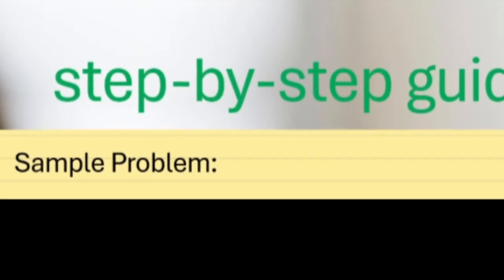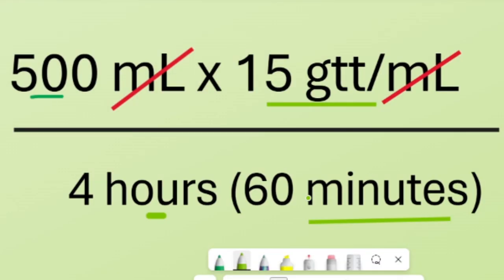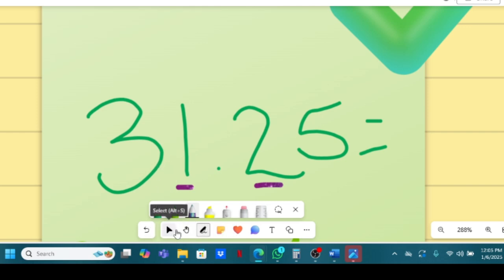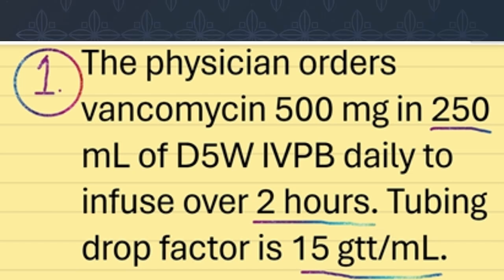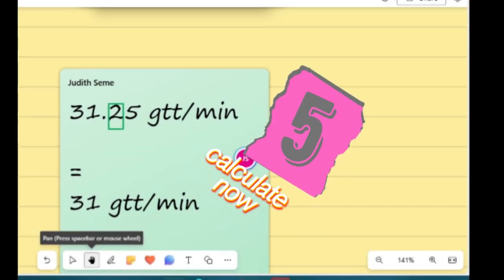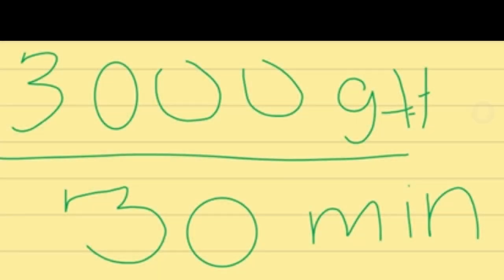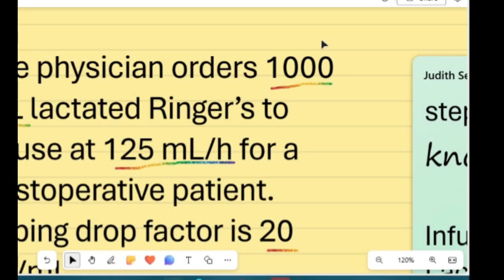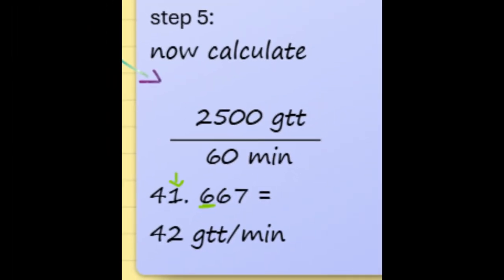iv drip calculations made easy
💉 Struggling with IV drip rate calculations? This video is your ultimate guide to mastering them quickly and confidently! Whether you're a nursing student or a healthcare professional, we'll walk you through easy, step-by-step methods to calculate IV drip rates. Plus, practice questions are included to help you test your skills and boost your confidence.

🎯 What You'll Learn:

Simplified IV drip rate formulas
How to break down questions for clarity
Real-world practice problems and solutions
📚 Why Watch?
Say goodbye to confusion and hello to accuracy! This video is perfect for learners who want to ace their nursing exams and apply these essential skills in clinical settings.

🚀 Start your journey to IV mastery today!